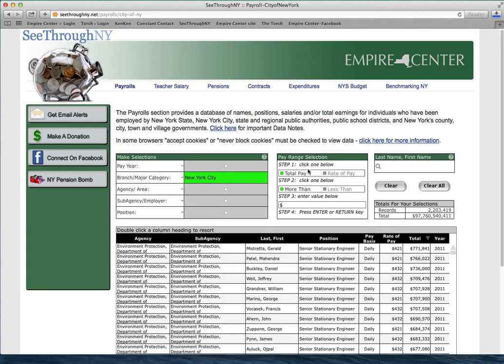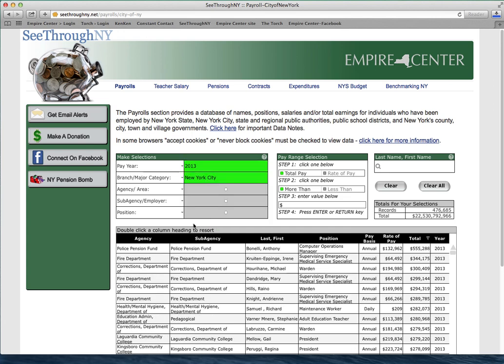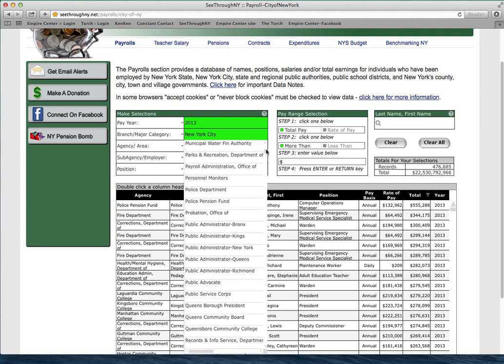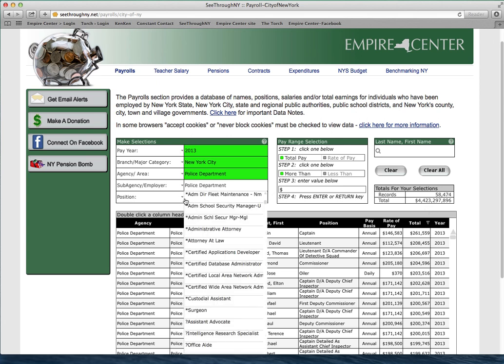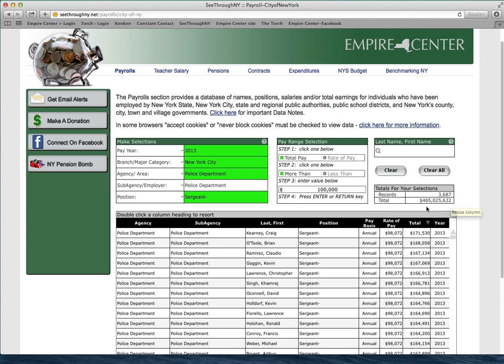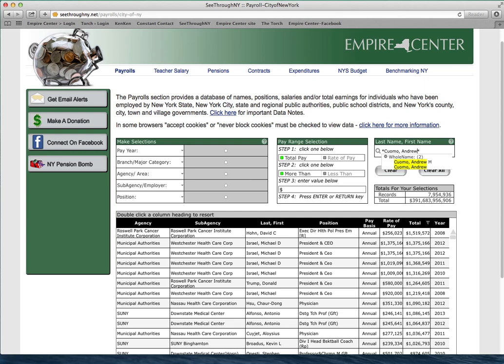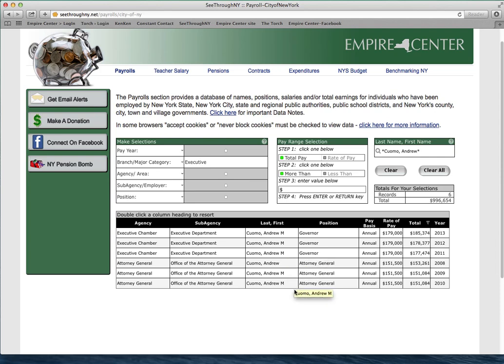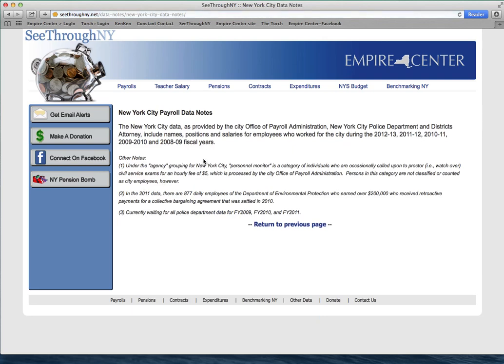SeeThroughNY Webinar - Payroll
This webinar explains how to examine payroll data on SeeThroughNY.net, the Empire Center's government transparency website.